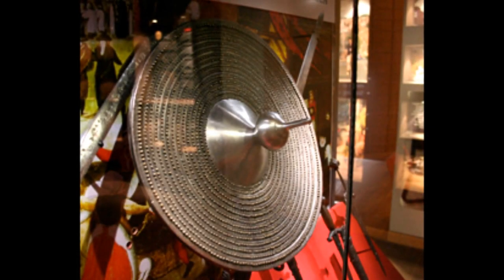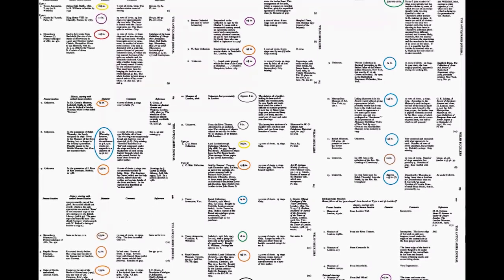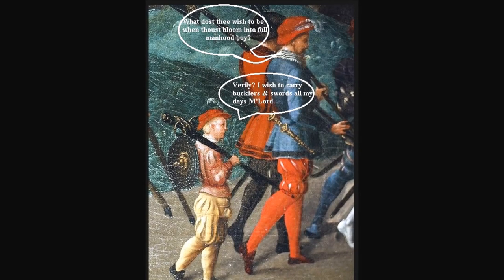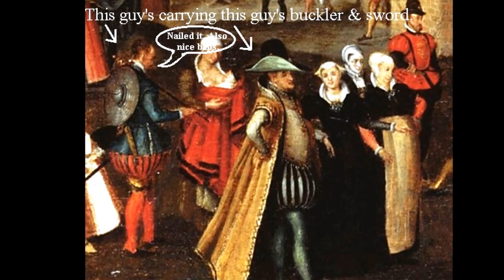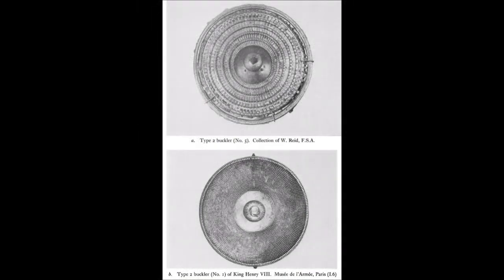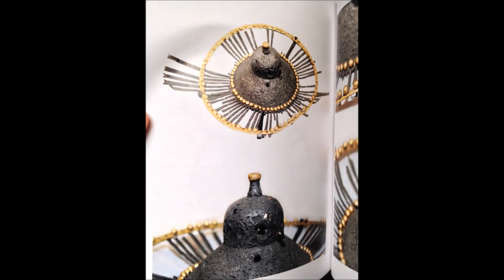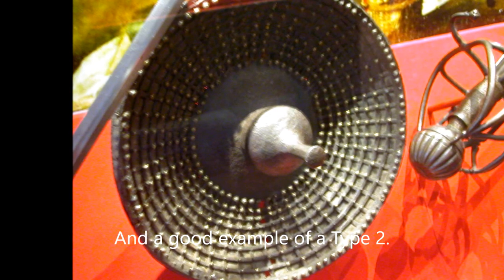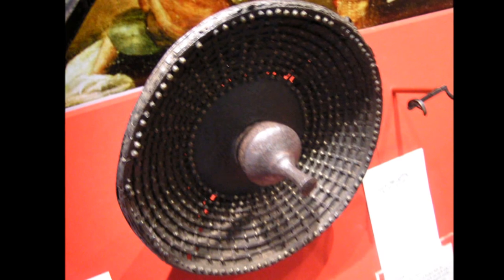English Sword & Buckler: "The Wrong Buckler" Response.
I try to make a video "reply" in less than six hours.

This is a response to Paul's video regarding the particulars of the buckler used in English buckler

And I am sorry about the sound. I didn't record with my recording sock.